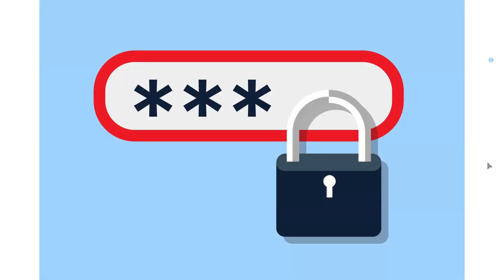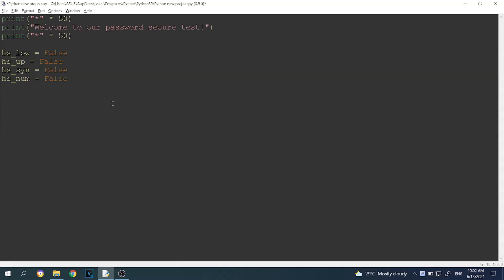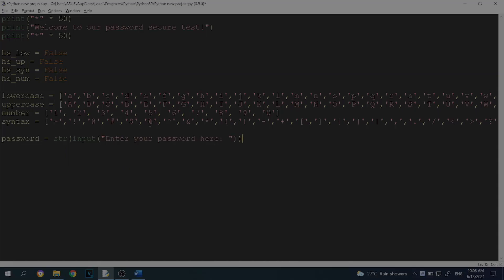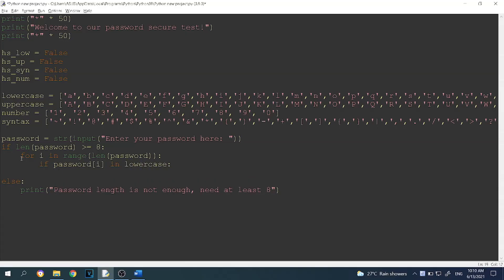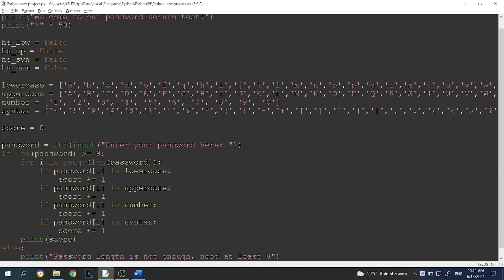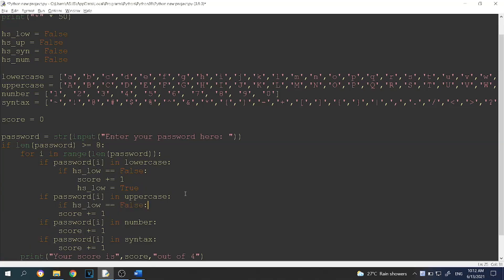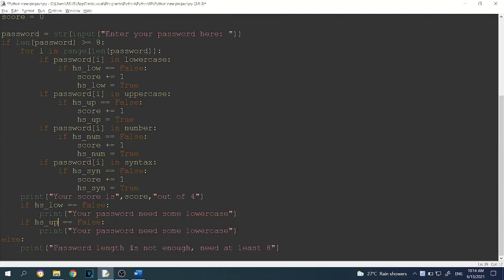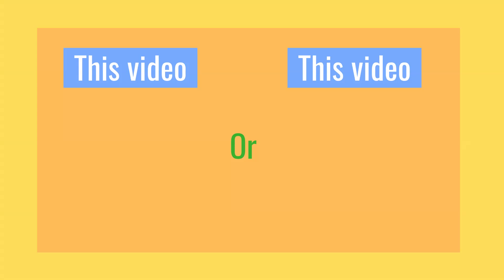How To Make A Password Secure Test Program With Python!KaiJPR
List in this video: lowercase = ['a','b','c','d','e','f','g','h','i','j','k','l','m','n','o','p','q','r','s','t','u','v','w','x','y','z']

In this video, I will show you guys how to create a password secure test with python. This is a very fun and useful idea if you want to check if your password has secure enough so no one can guess it! You can code it on your own and I will try to explain as much as possible!😉

Timestamps🕐:
0:00 - Intro
0:22 - User Interface
0:53 - Variables and Lists
1:57 - String Password Input Variable
2:57 - For loop
3:20 - Score system
6:06 - Advice system
7:59 - End